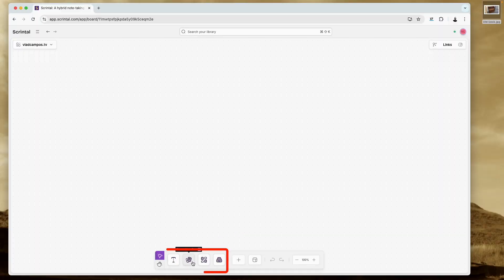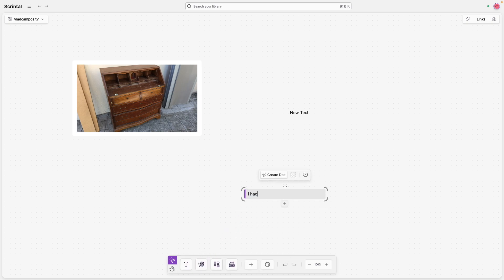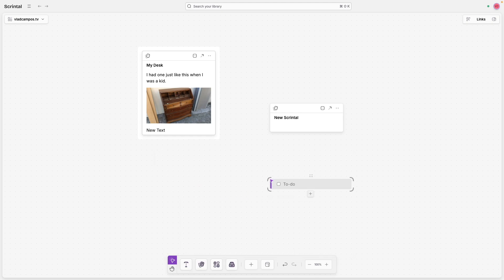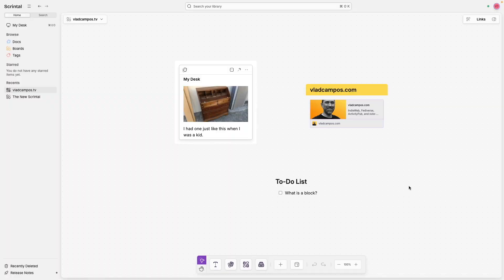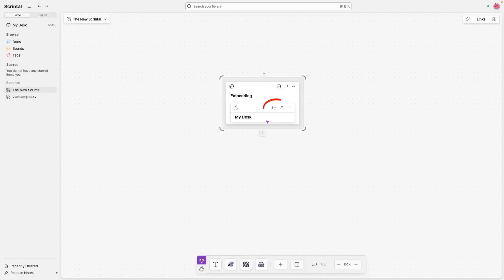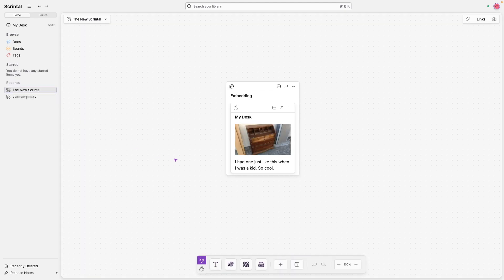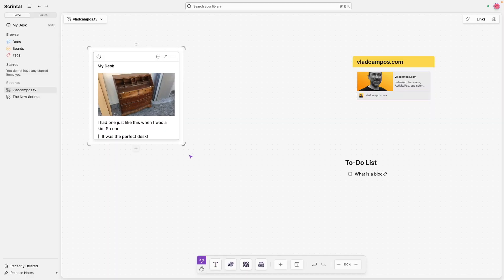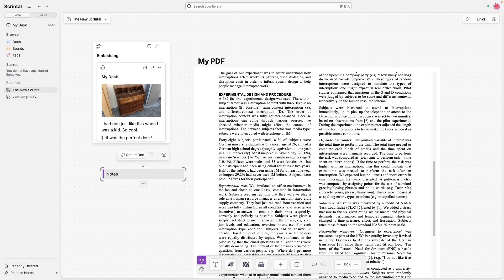New 🎉 Scrintal: a playground for the mind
Scrintal has built an entire new Playground for the Mind. The new canvas provides us with much more freedom, as it is possible to add all sorts of blocks to it. In today's video, I'll show you an overview of what can be done.